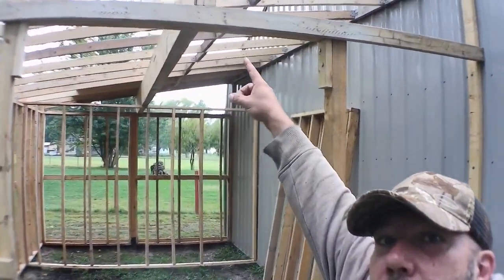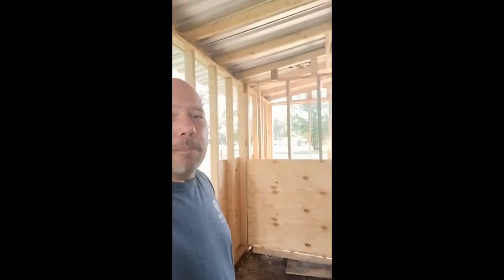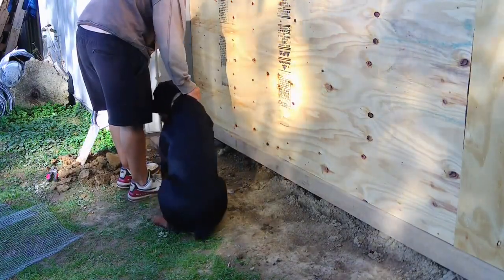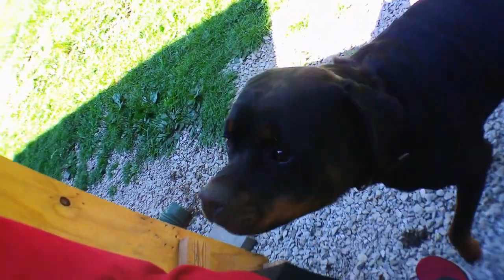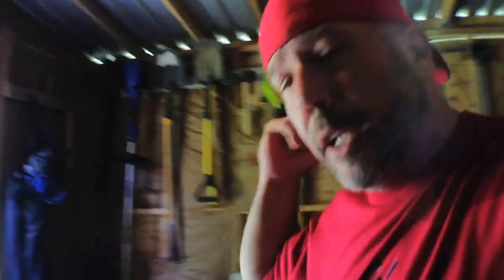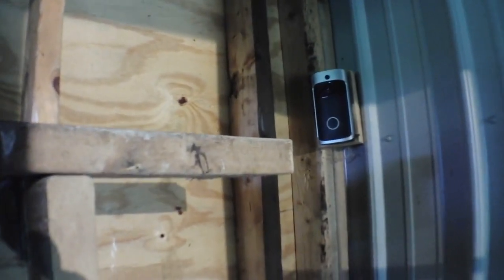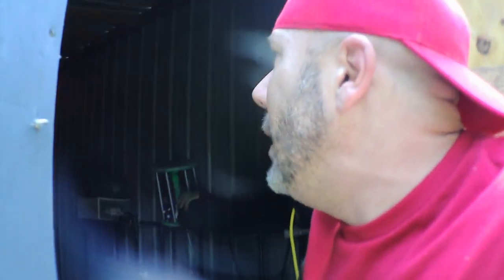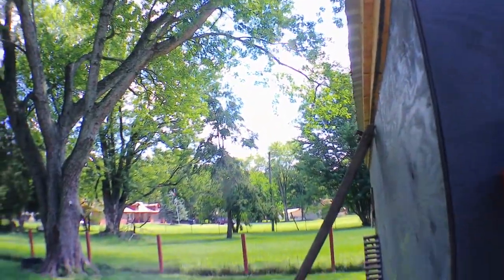Ultimate LEAN-TO SHED Onto Existing Pole Barn In 30 Minutes + TOUR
In this episode I'm building the ultimate lean-to shed in 30 minutes that will be going onto an existing pole barn and plus taking a tour of it!

Check out-
Just Goins Shorts!

I appreciate those who would like to contribute to the channel :)

00:00 Introduction
03:01 I Practically Stole This Lumber For $200
03:31 Beginning To Build The Post Frame Shed
05:06 I Received A Major Zoning Violation
06:41 Framing Up The Walls/ Studs
08:48 The Roof Is On
10:08 Ready To Hang The Sheathing
13:00 Installing The Hardware Cloth
14:15 Ultimate Lean-to Shed Update and Tour